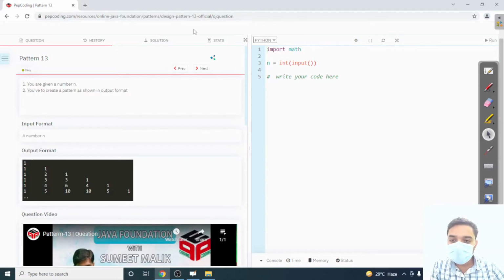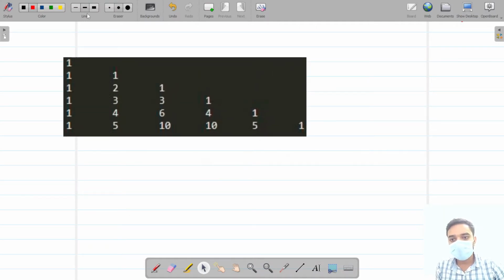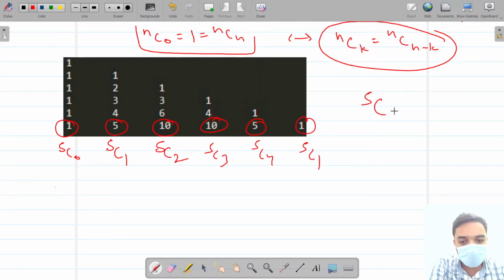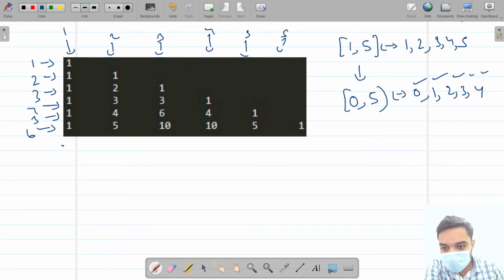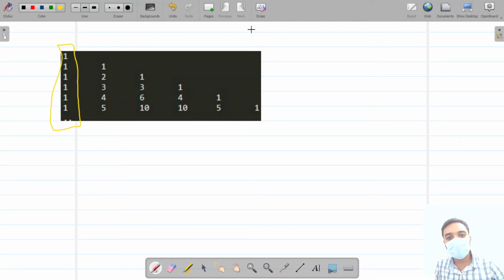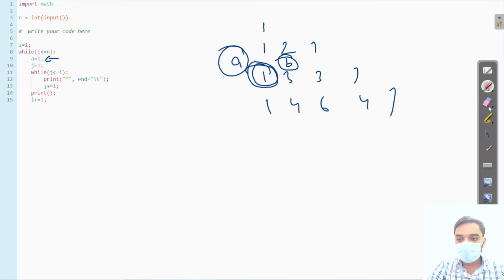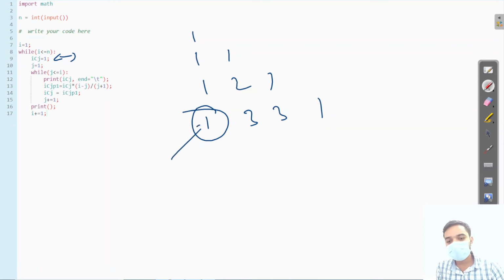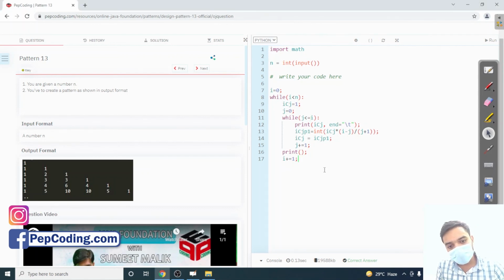Pattern 13 | Module : Basics of Programming | In English | Python | Video_13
We need a triangle of numbers, so let us focus on the aspects of content of the pattern and shape of the pattern one by one.

Question Name:
Pattern 13

Question Statement:
1. You are given a number n.
2. You've to create a pattern as shown in output format

Similar Questions:

1. Pattern 12